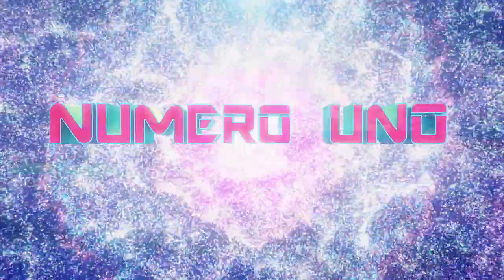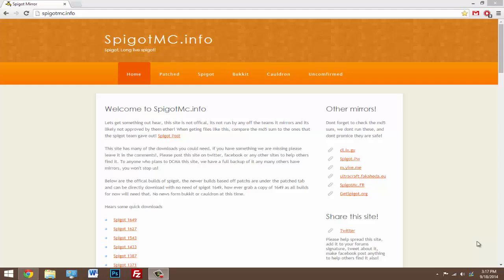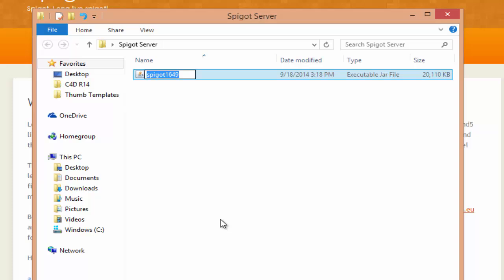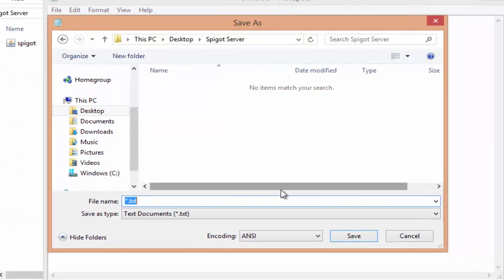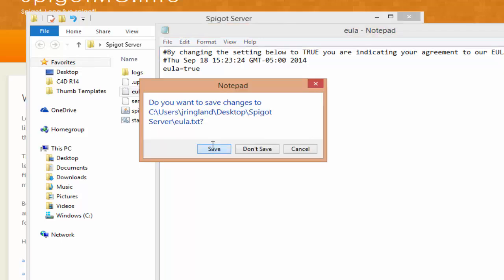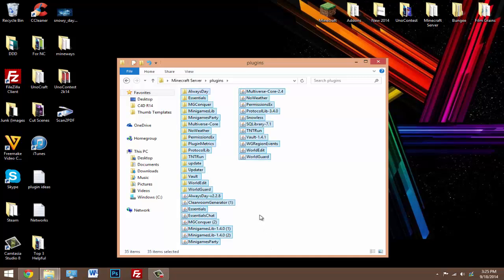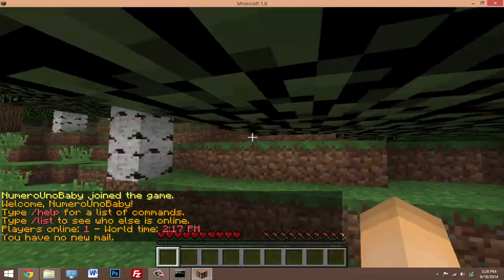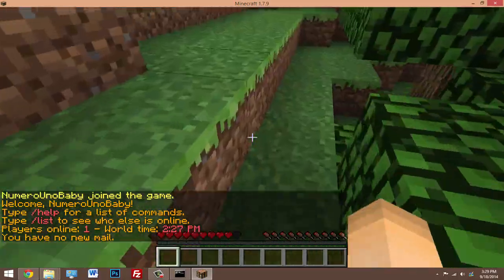How to make a 1.8.5 Spigot/Bukkit Minecraft server! (1.8|1.8.3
Use that .jar file and the rest should work from the steps in the video :)

●▬▬▬▬▬▬▬๑۩۩๑▬▬▬▬▬▬▬▬●

► Java Code (Copy/Paste in Notepad)

java -Xmx1024M -jar spigot.jar -o true
PAUSE

or

java -Xmx1G -Xms1G -jar (jarfilenamehere).jar nogui

► Playlist to Start Your Minecraft Journey! (Helpful!)

●▬▬▬▬▬▬▬๑۩۩๑▬▬▬▬▬▬▬▬●